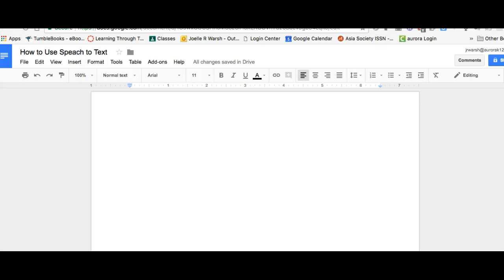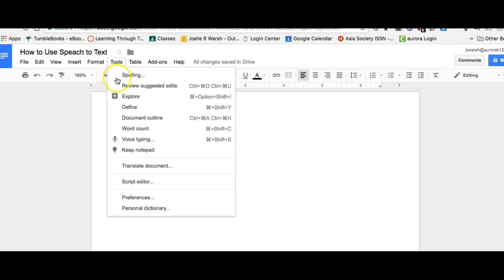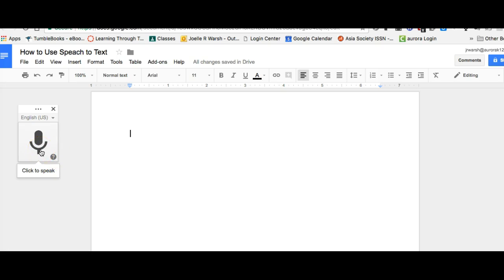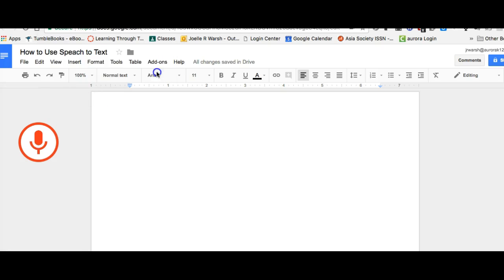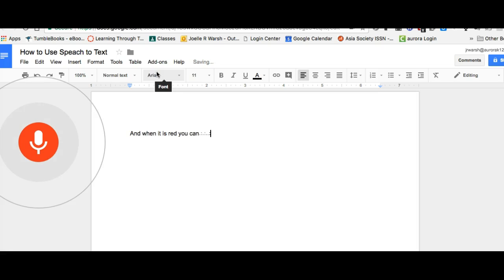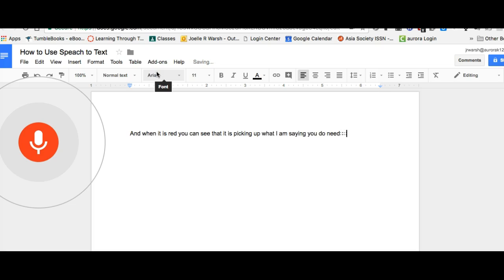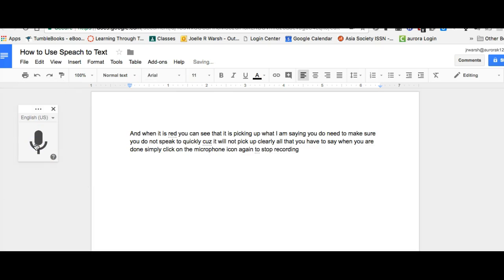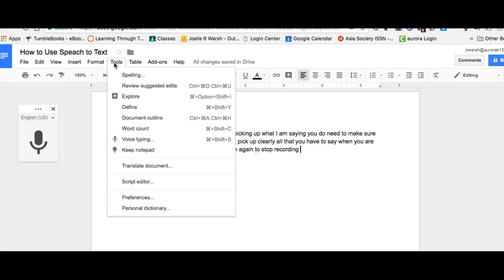Voice Typing in Google Docs